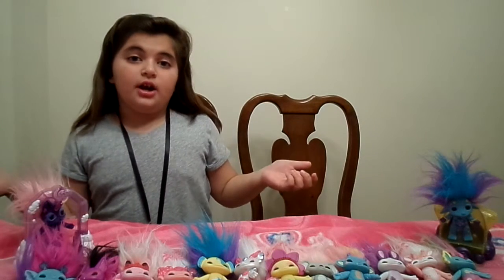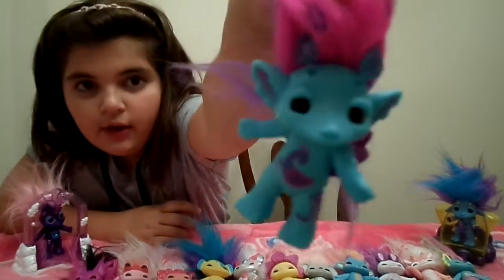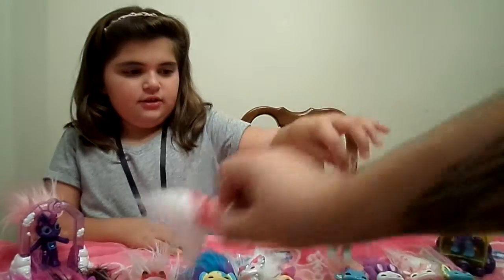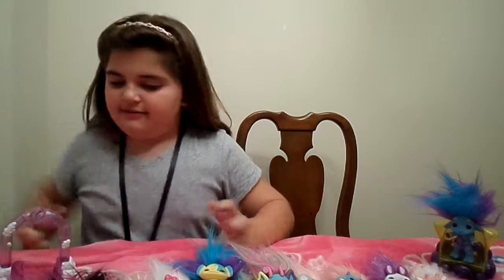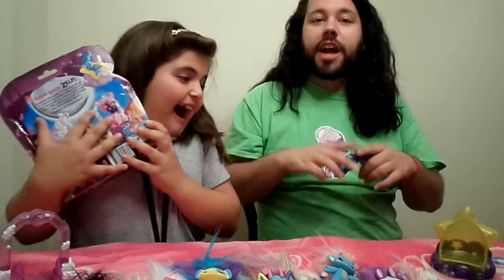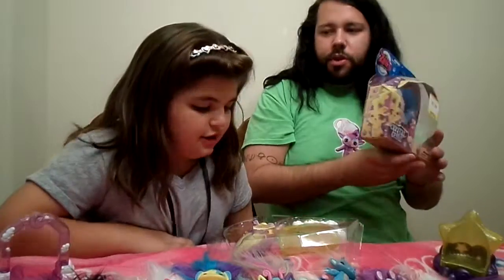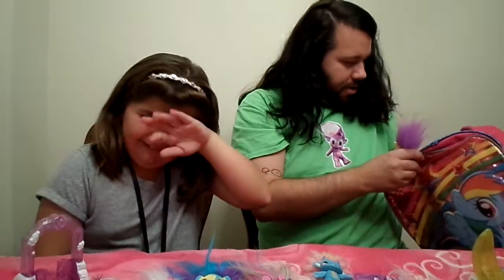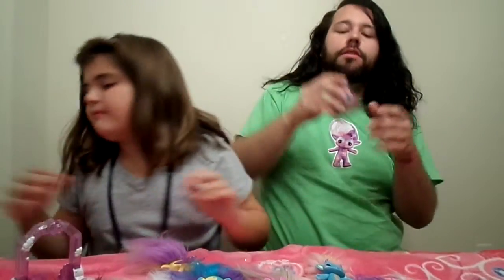OMZ!! LoveYourZelf!! Crystal Gemz The Zelfs!!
OMZ we have the best Zelf Friends Forever! Check us out as we open one of the newest Crystal Gemz The Zelfs all the way from the United Kingdom!!

Or Twitter @KawaiiUniPuppy